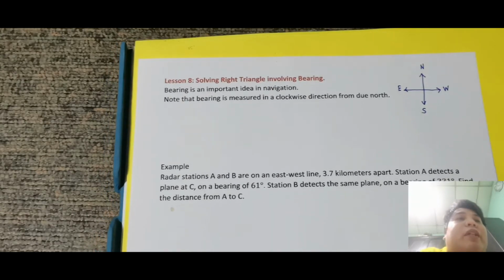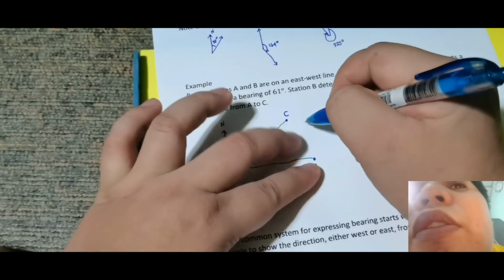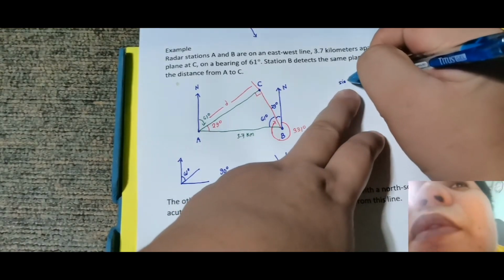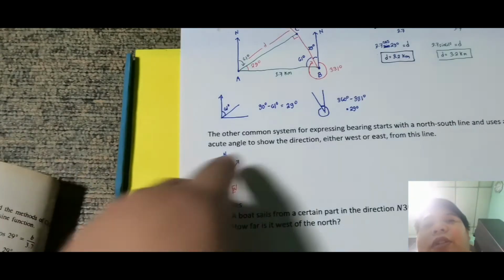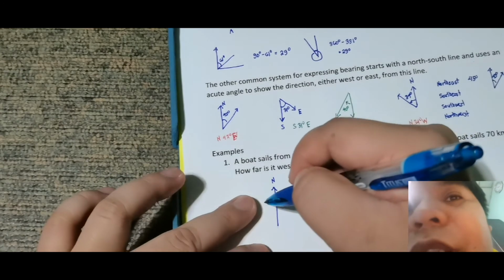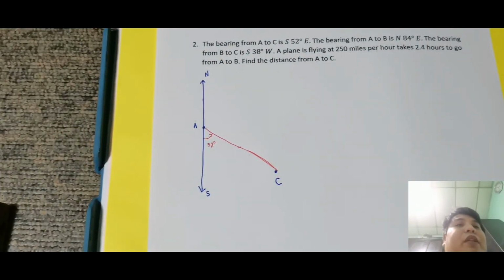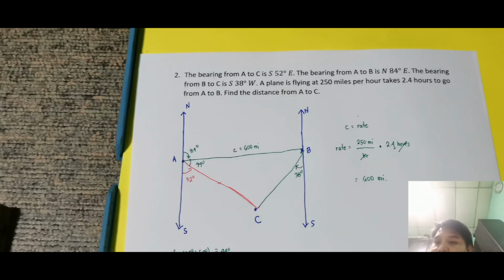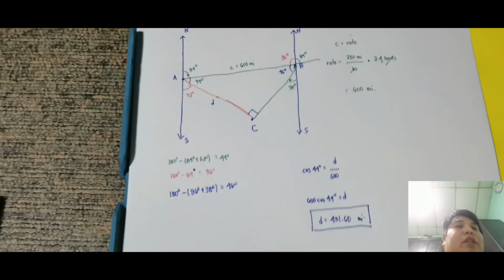Trigonometry(Lesson 8)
Bearing